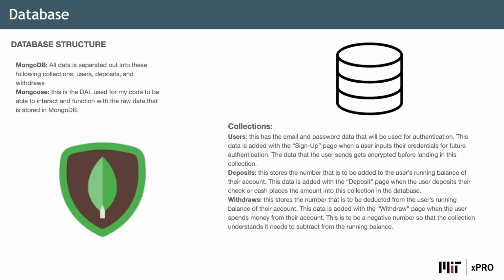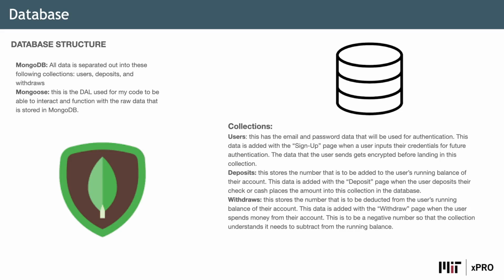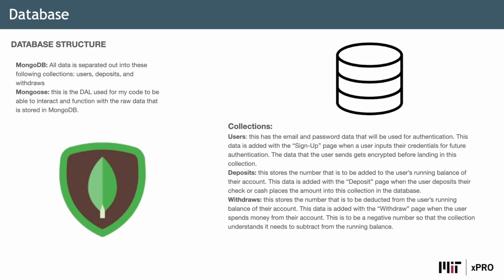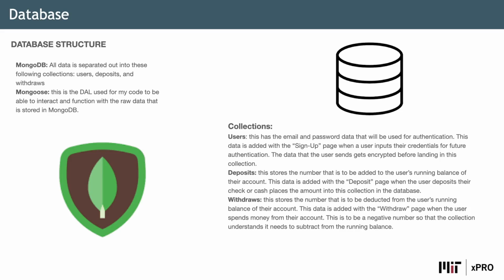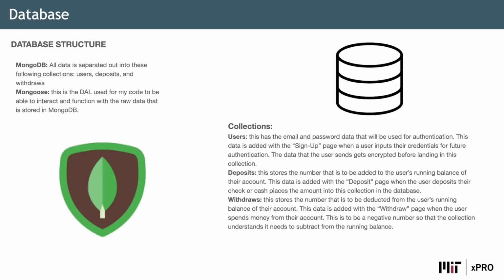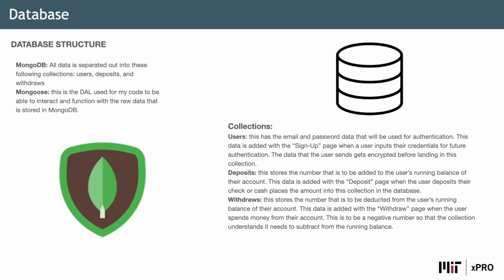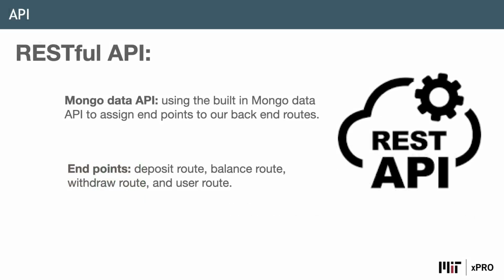Roger_Dissmore_FullStackBankingAppVideo2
This is part 2 of a 3 part series for completion of my MIT MERN Full Stack Developer Certification